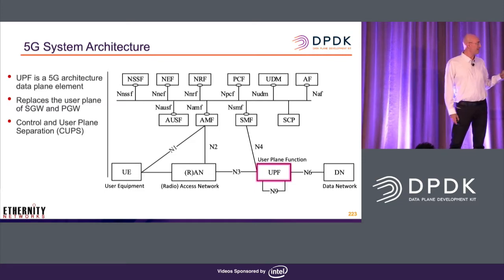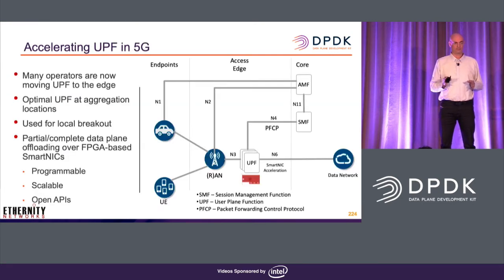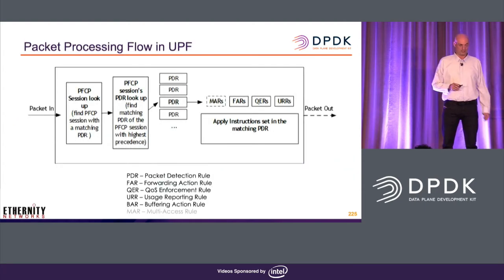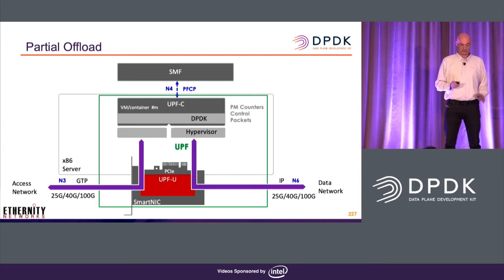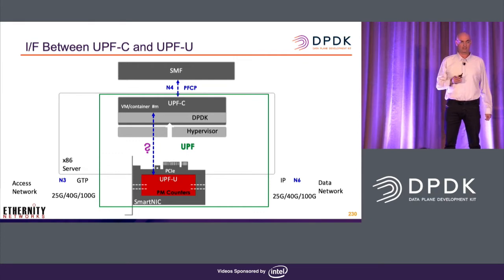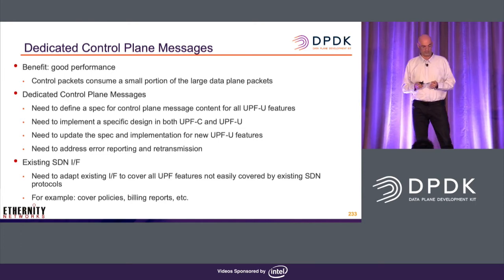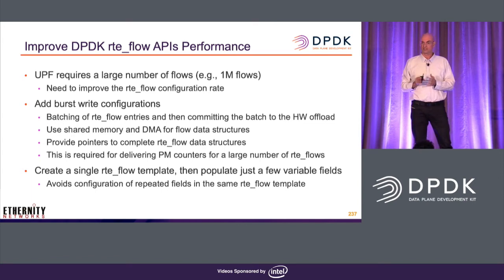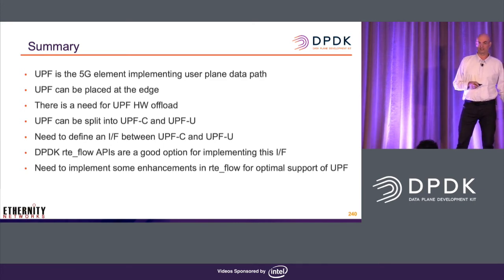Using DPDK APIs as the I/F between UPF-C and UPF-U - Brian Klaff & Barak Perlman, Ethernity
Speakers: Brian Klaff, Barak Perlman
UPF (User Plane Function) is the main data path element in 3gpp architecture for 5G.
Several carriers have announced their plans to place UPF in edge locations as part of their 5G deployment plans.

Carriers are looking for HW acceleration for UPF, as compute resources at edge locations are limited.
There's a need to define a standard interface between the UPF application (UPF-C) and the SmartNICs (UPF-U).

We suggest using DPDK APIs as the interface between UPF-C and UPF-U.
The presentation will also list the missing APIs we need to add to DPDK for fully offloading UPF functionality.